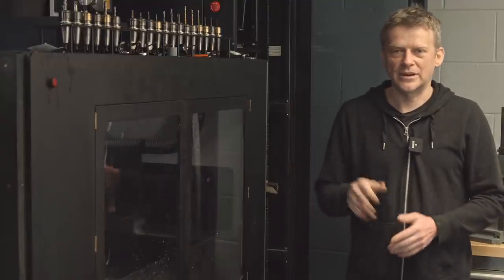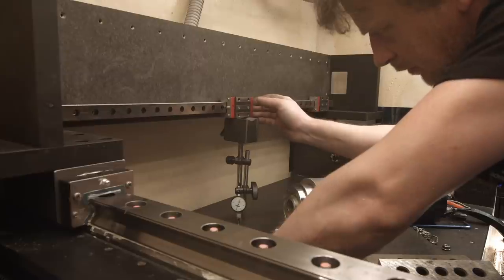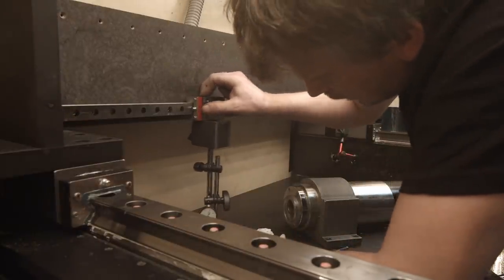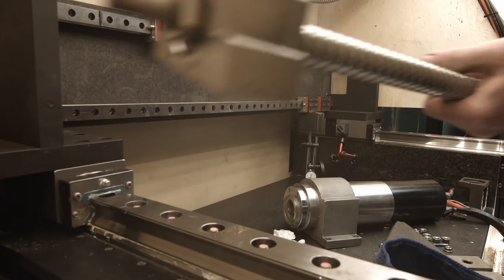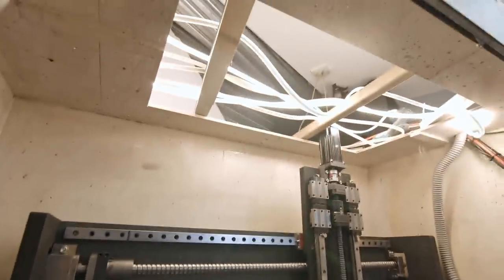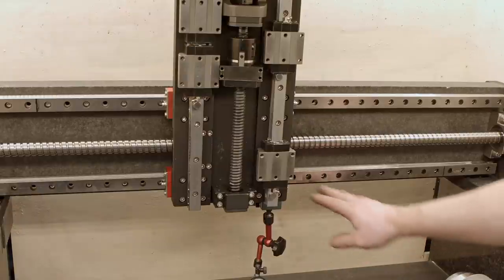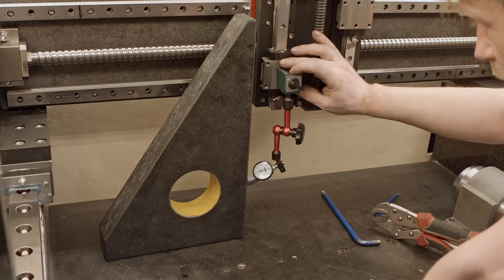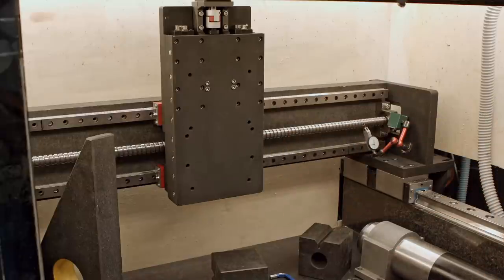EPIC CNC upgrade - episode 8. mounting rails, ball screws and Z axis, alignment and fine tuning.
fine tuning to be around 4-5microns is ridiculously time consuming, so I combined 3 days of work in to one 20 minutes video.
after i have made this video i spent another 3 days trying to align it even better.
i just hope this video shows enough to get the general idea how long does it take and how to do it.

I have made a website where you can find plans and in the future it will be the place for everything related to the channel and the cnc itself.